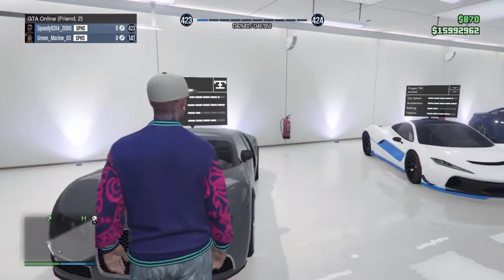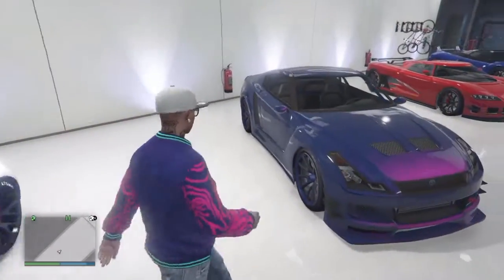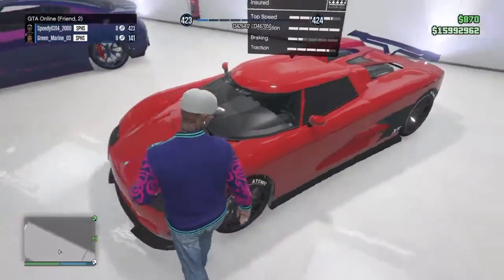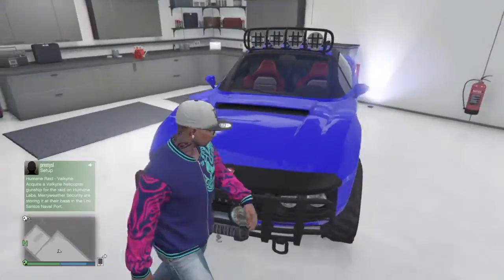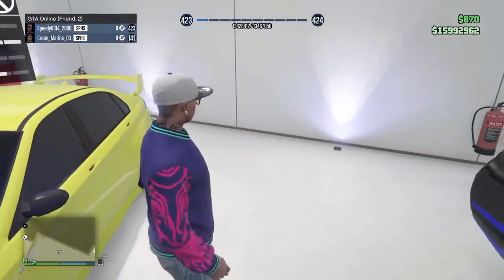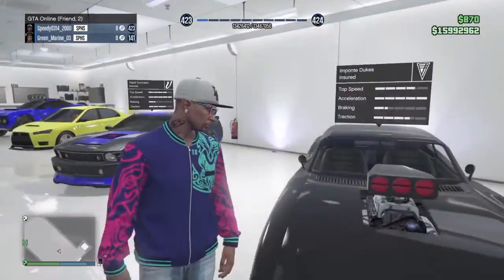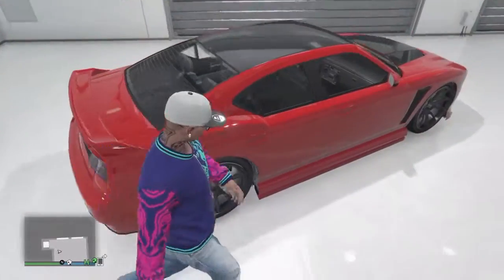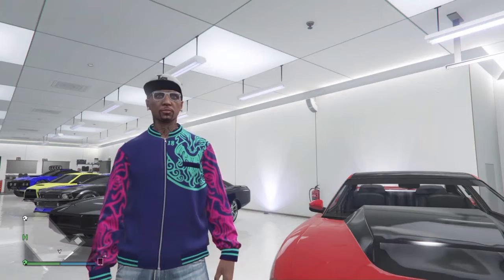GTA Online - Garage - Awesome Cars!!!!??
What's up guys? In todays video I showcase my garage! :)